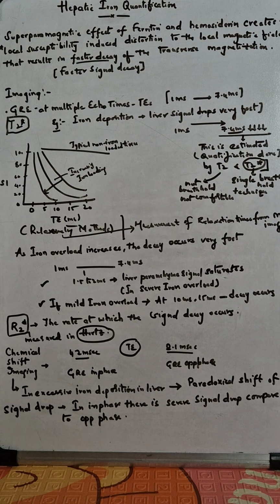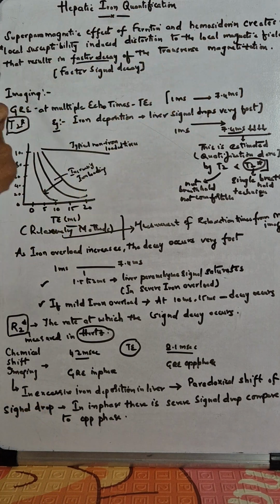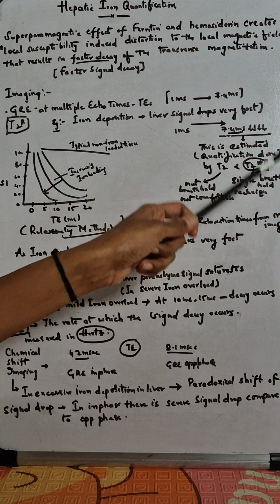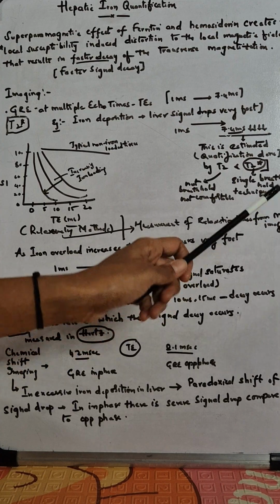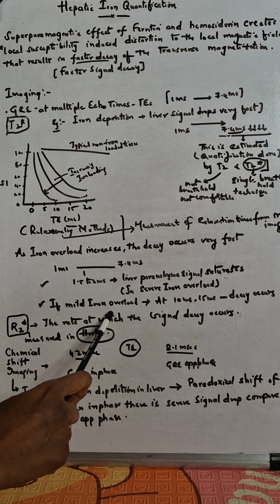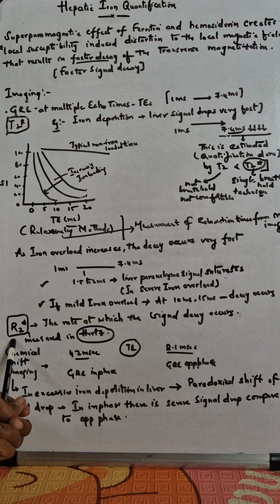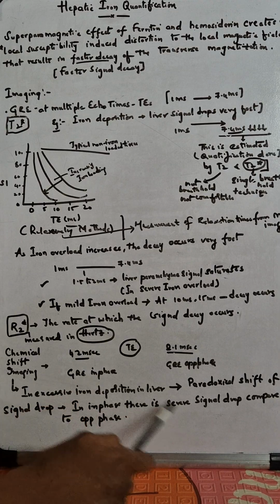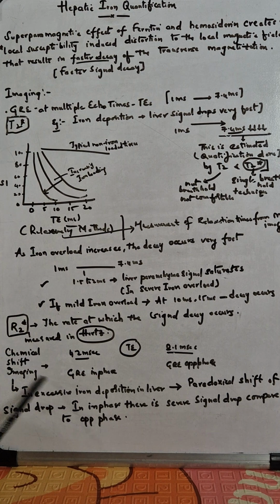Hepatic iron quantification T2 * , R2* , chemical shift imaging.